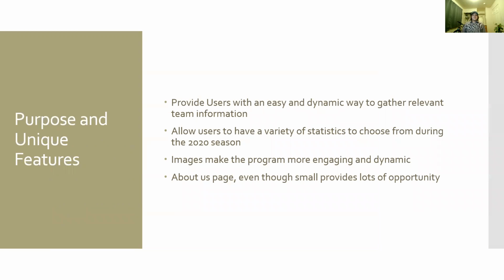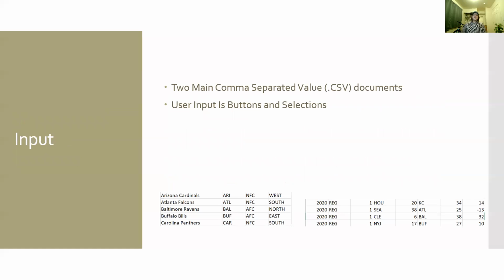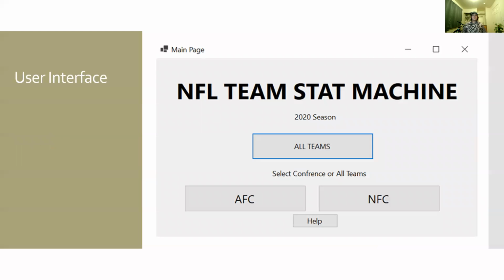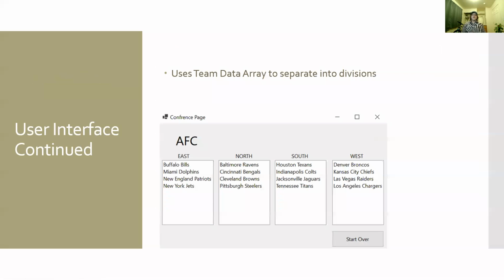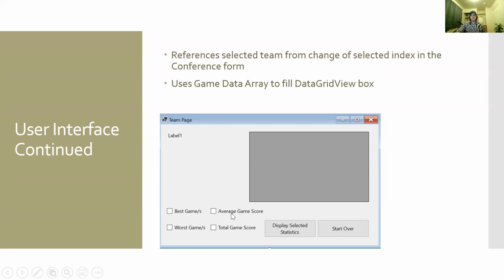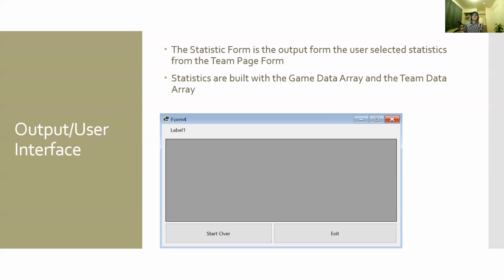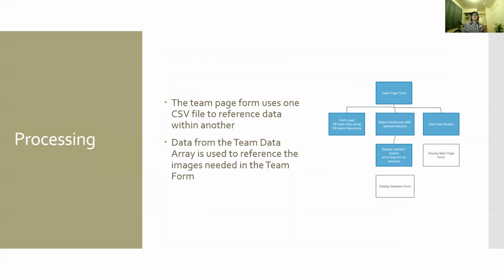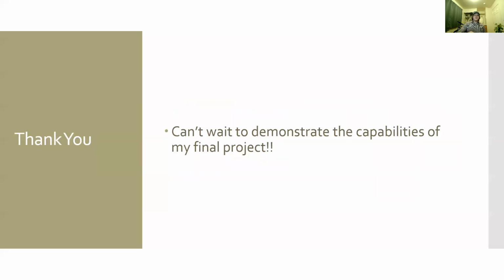BMIS 365 Project Proposal Presentation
Kannon Davis's BMIS 365 Project Proposal Presentation Spring 2021